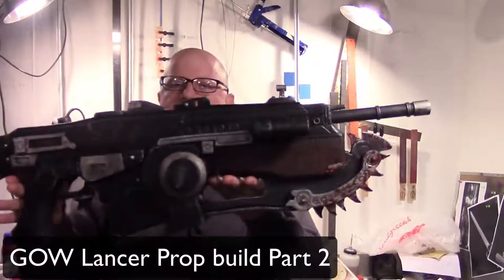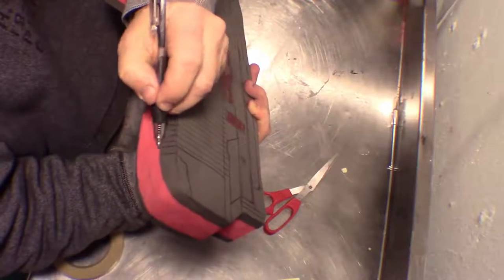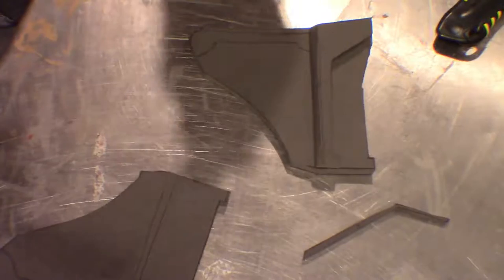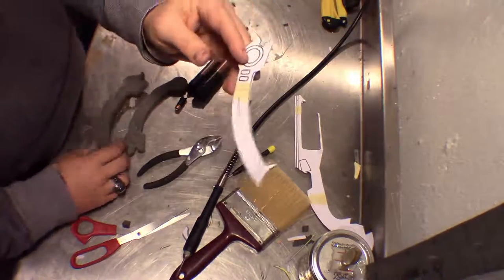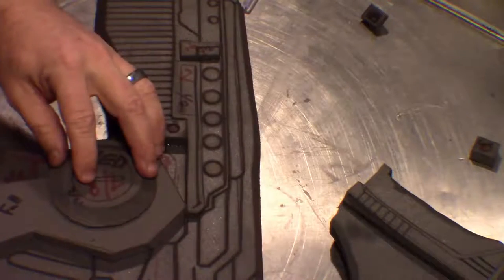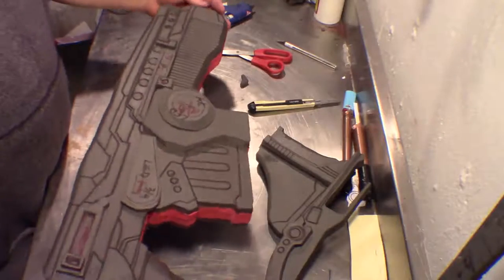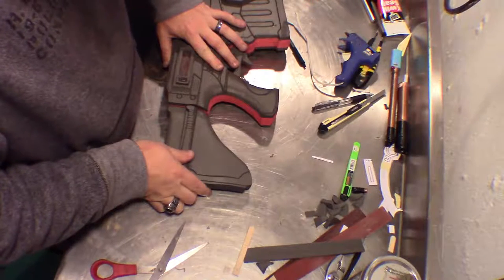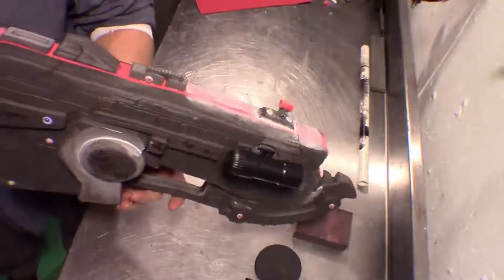GOW Cosplay Lancer build Part 2 adding deatil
This is part 2 of our 3 part Gears of War cosplay prop build series. This video covers adding most of the detail and foam layers that will finish off the bulk of the prop weapon.

The entire build is made using EVA foam floor mats (minus a few small details that I added later on) and this video series will walk you through the entire process so you can create your own awesome cosplay prop!

Items used in this video:

EVA floor mats
Acrylic Paint
Paint brushes
Clear Coat Spray
Razor Knives

If you missed the template, you can get it below (again, a HUGE thanks to Andrew DFT for creating the template - be sure to stop by and give him a subscribe).

Part 1 covers the template, cutting out the body shape and putting it together.